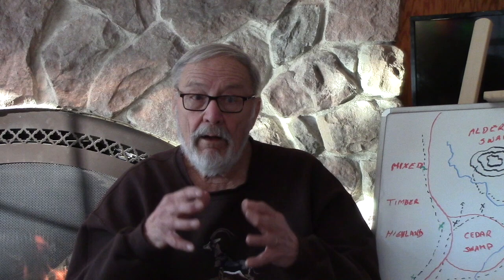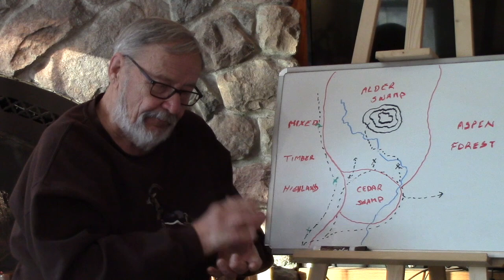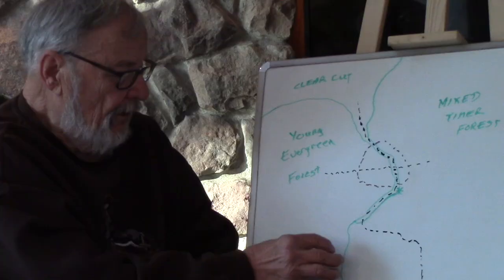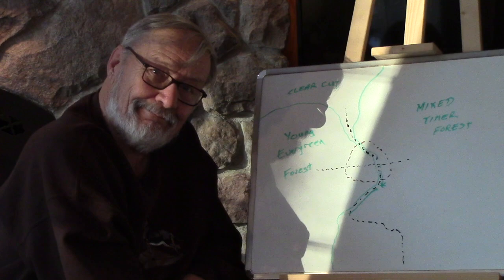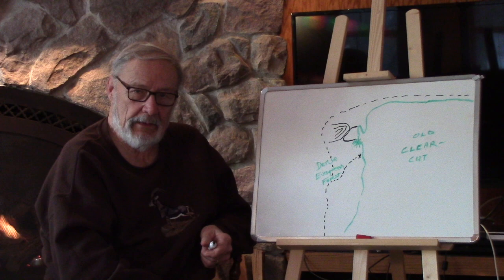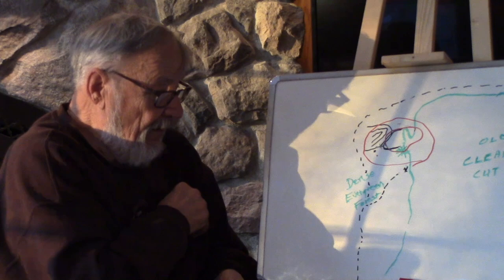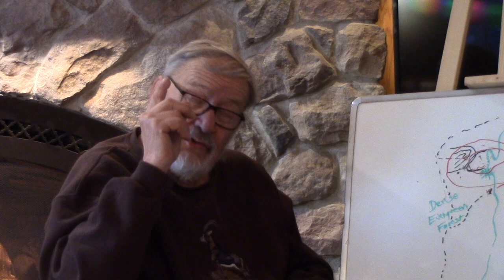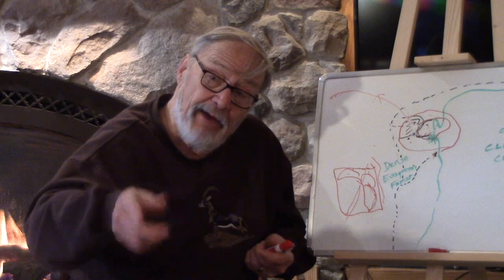Scouting for Standsites to Hunt Antlered Whitetail Bucks — Part 2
This is Part 2 in a new series of videos that details how to scout for antlered bucks. If you haven't seen Part 1 you really should go back and watch it first. In this video Doc cover 3 examples of hide-a-ways of non-breeding bucks. About a week before breeding begins, the dominant buck runs the lesser bucks out of his range. Being able to find where they are hiding will increase your odds of getting a nice buck every year.

Come along and join Doc for another great deer hunting video!